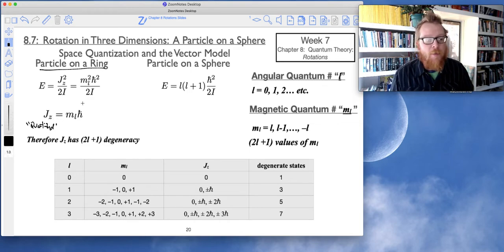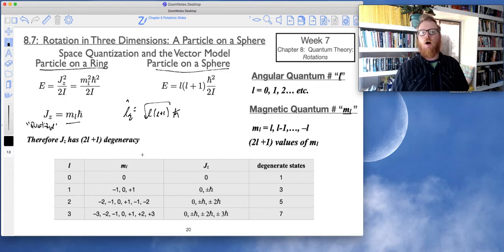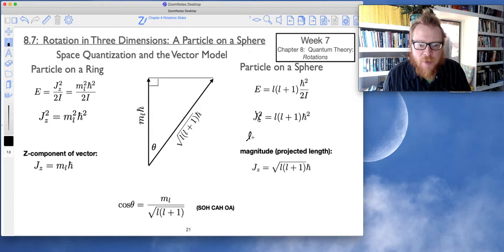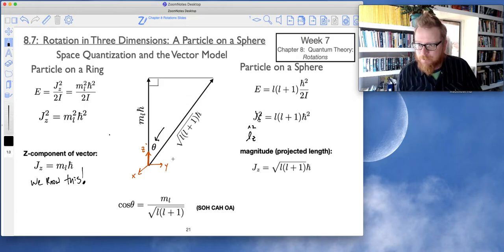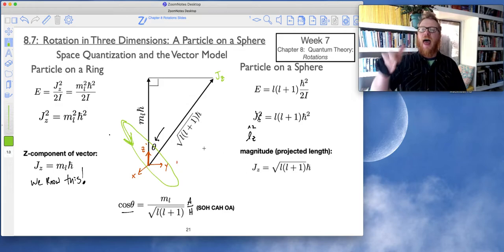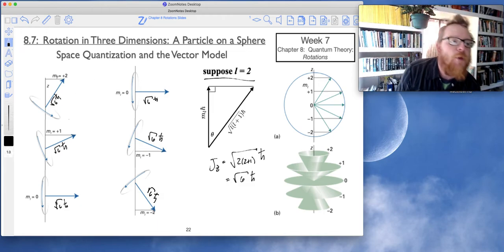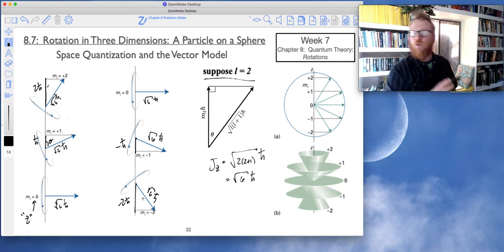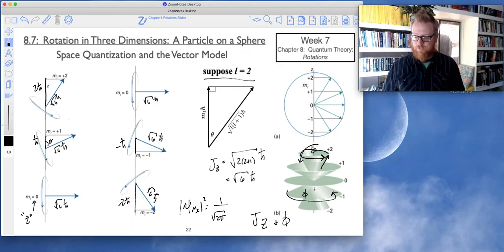CHEM 362 S22 Lecture 4.9c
Understand space quantization and the vector model, including the total magnitude of angular momentum and the projected z-axis length